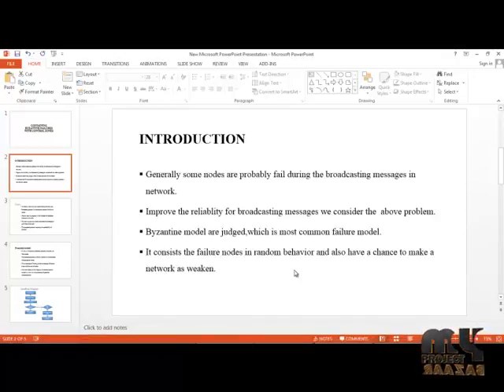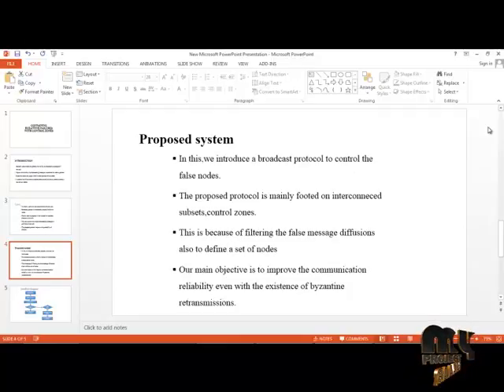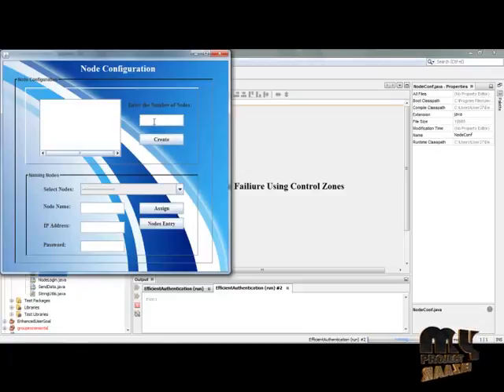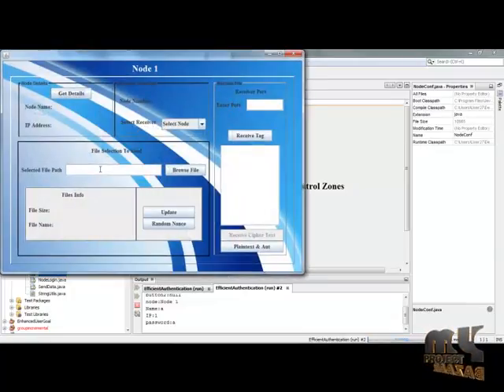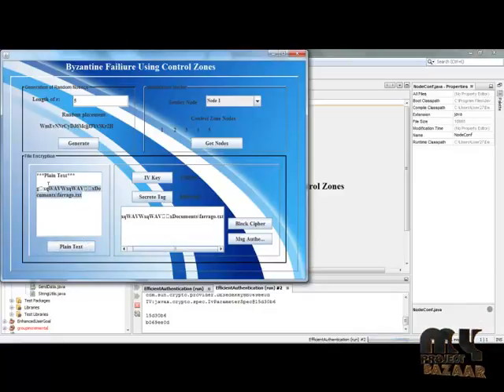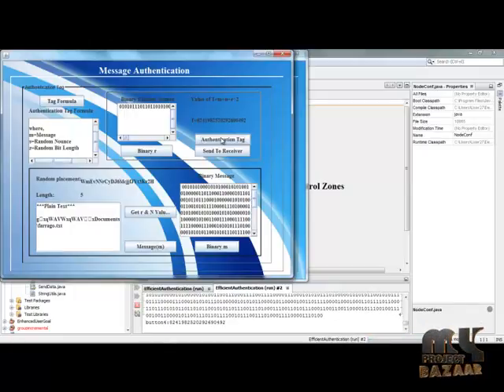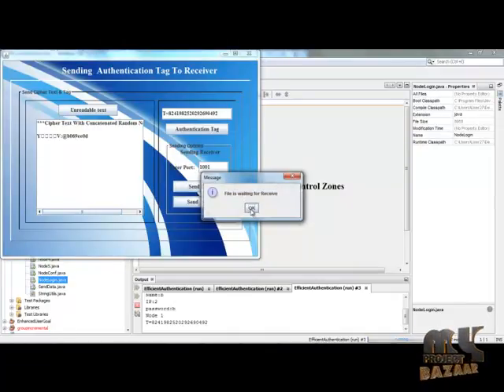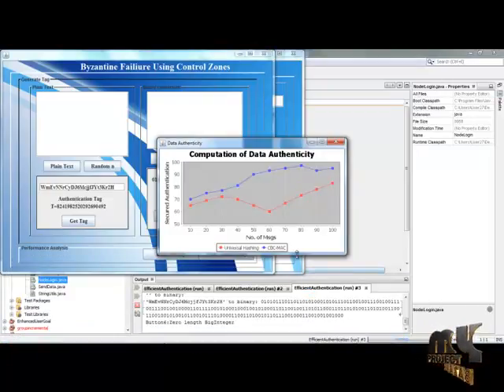Final Year Projects 2015 | Byzantine failiure using control zones